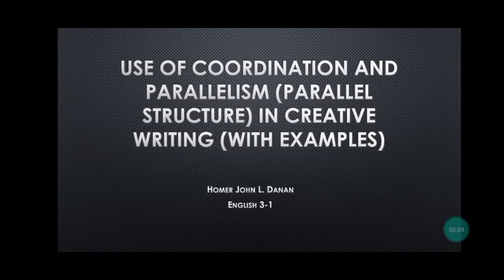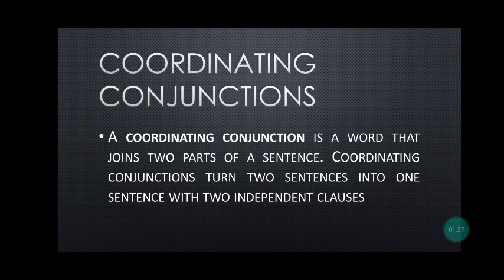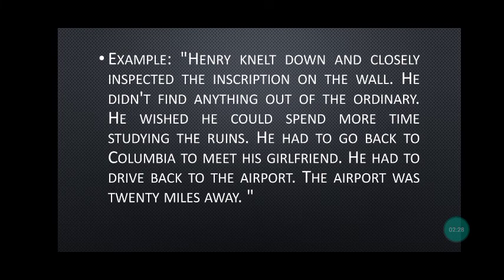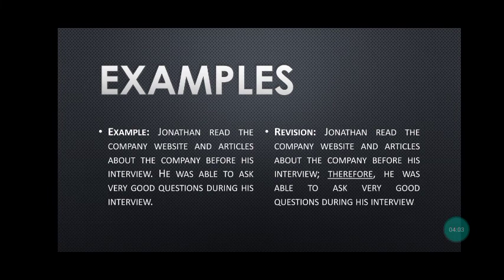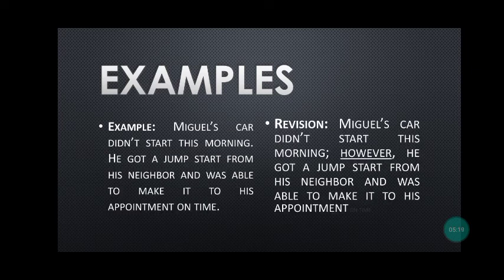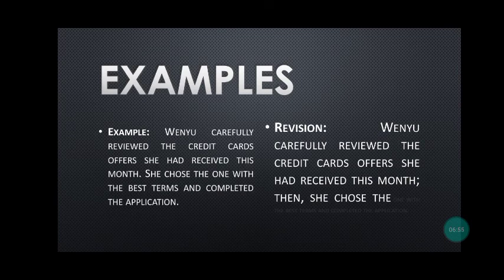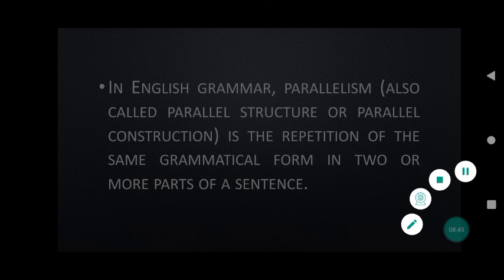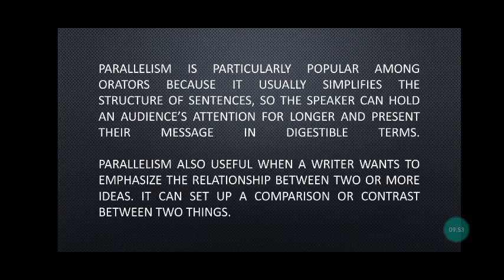Use of Coordination and Parallelism in Creative Writing